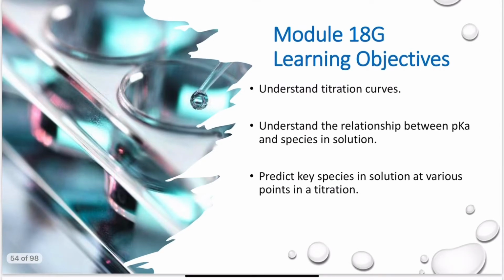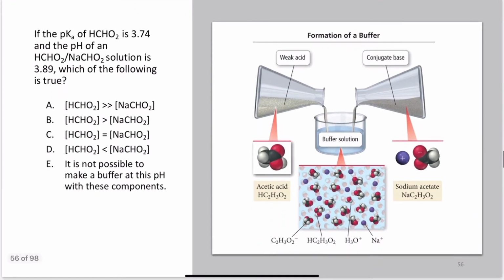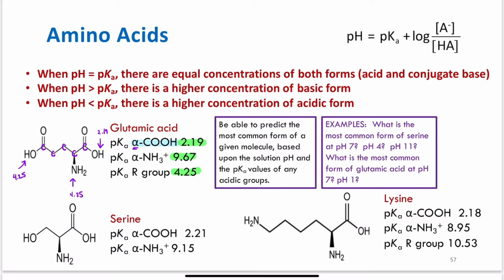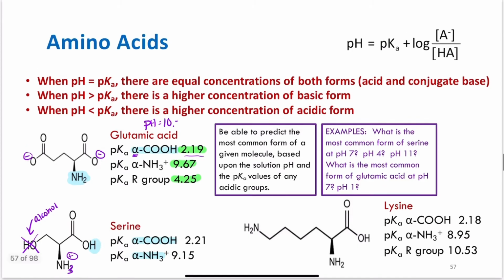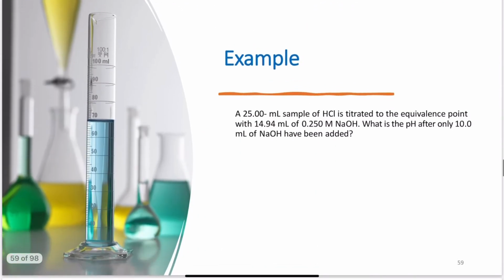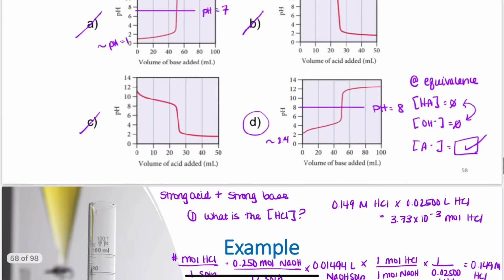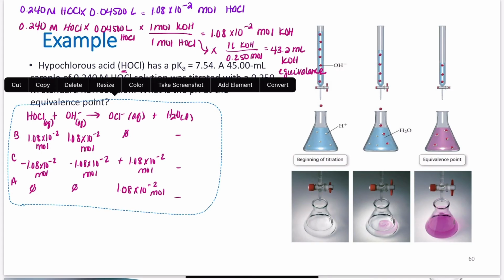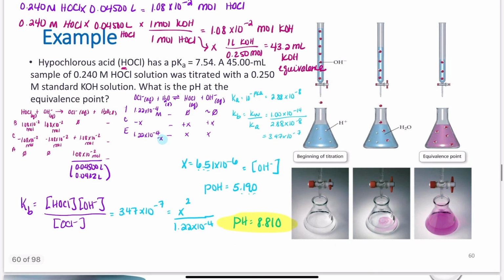Module 17G: Titration Curves, pKa, Amino Acids